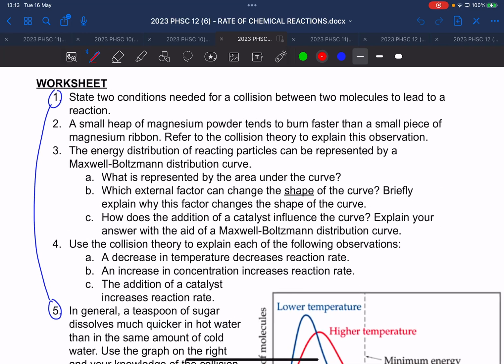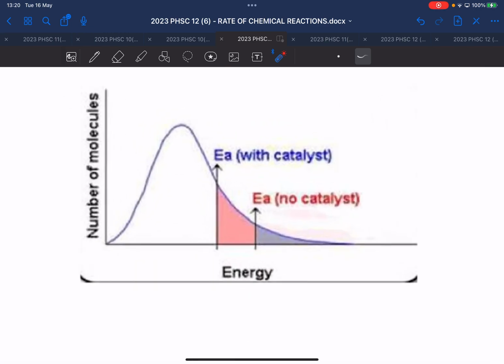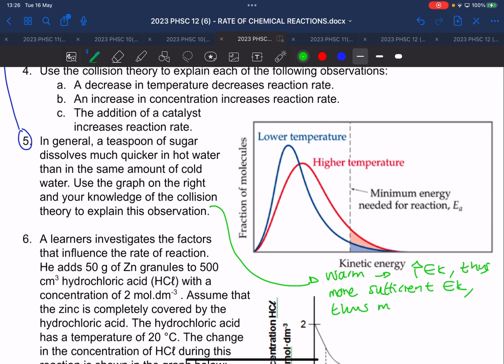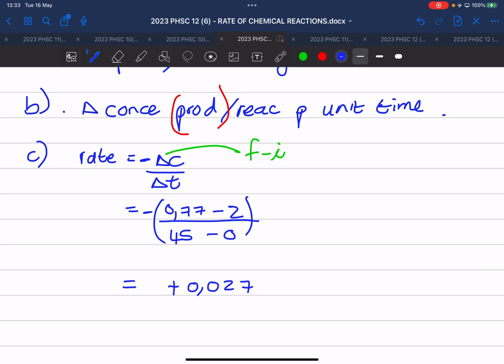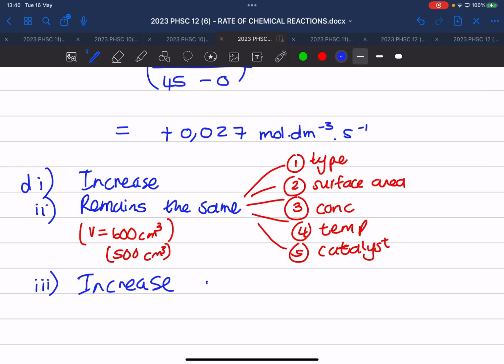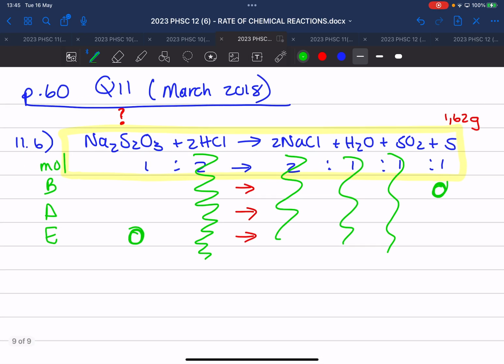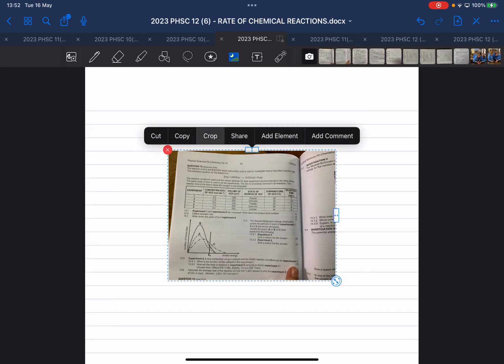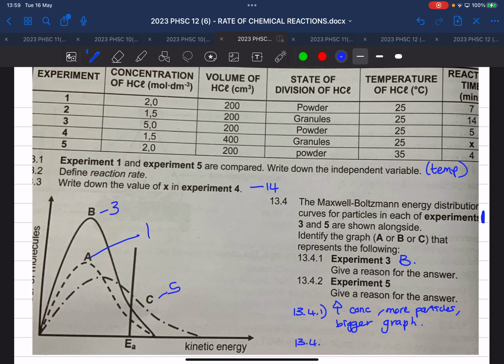2023 PHSC 12 ENG RATE OF REACTIONS P. 6